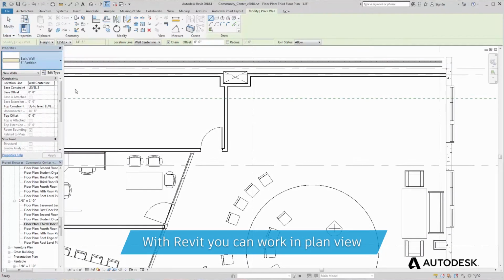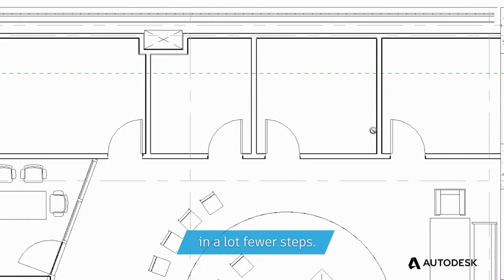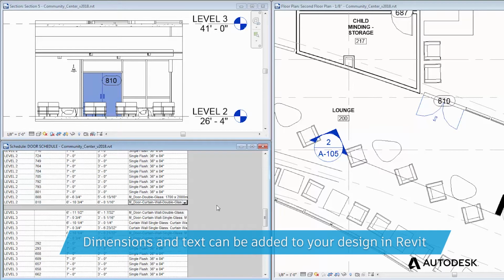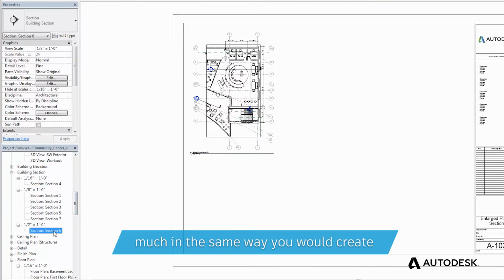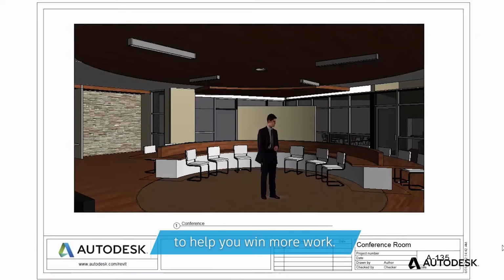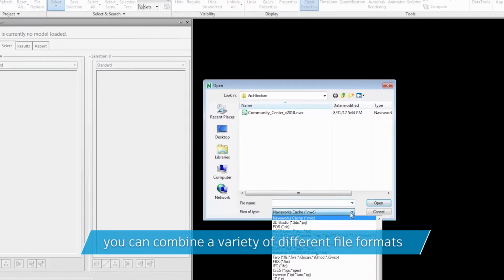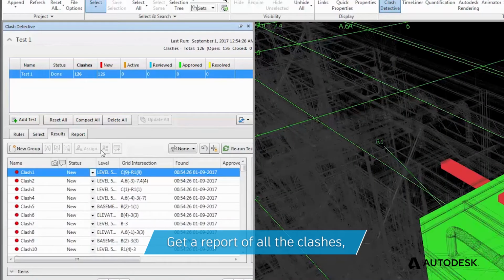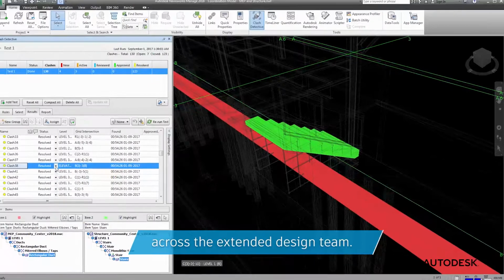Cesta k BIM - pozemní stavby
Projektujete stavební výkresy v AutoCADu? BIM projektování v Revitu je jednoduché a umožní vám pracovat efektivněji.